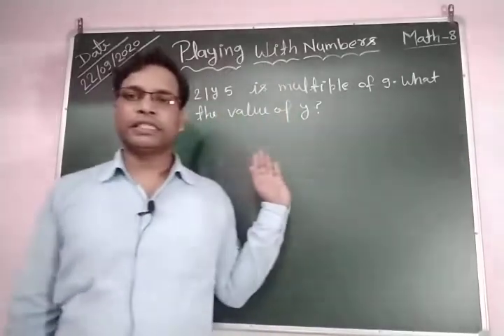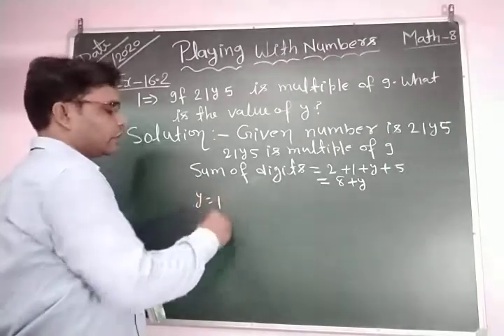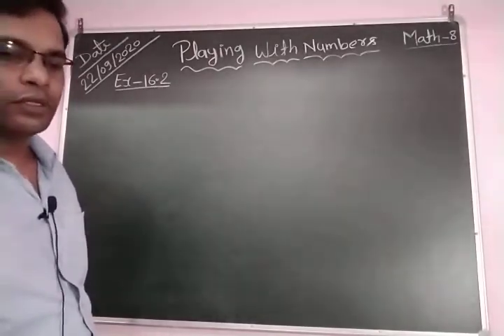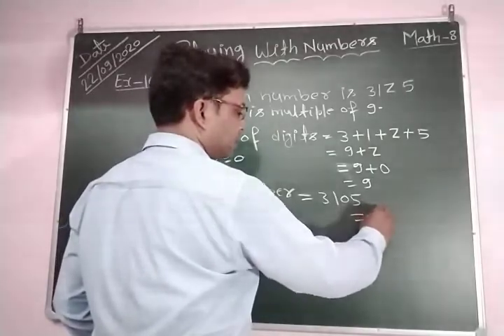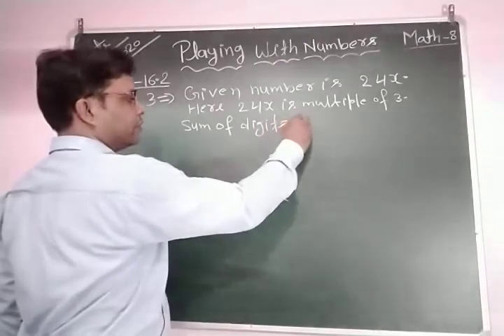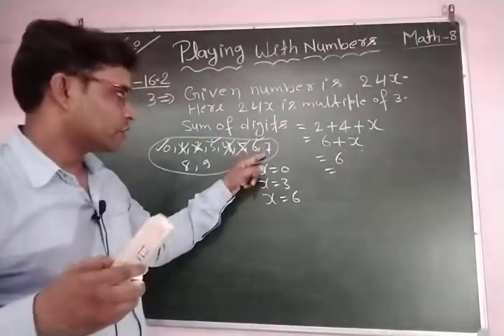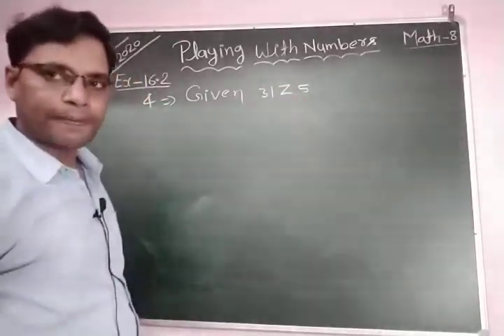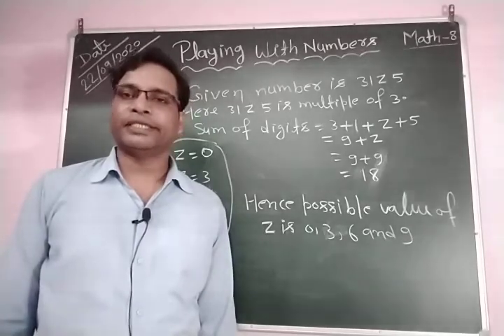Class VIII Mathematics 22 09 2020 by Mr Ramesh Verma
Chapter- 16 , Playing with numbers, Ex- 16.2 , Q - 1, 2, 3, & 4